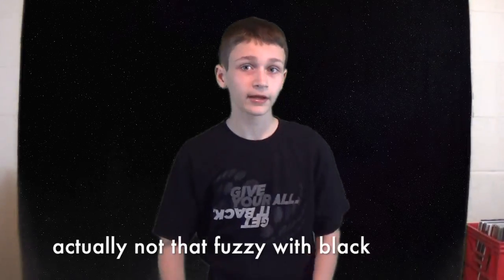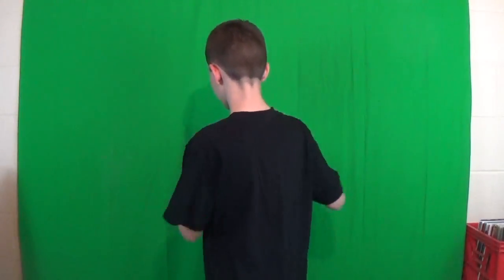New Lights, Better Videos!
Got me some new $50 green screen lights!

support one of a kid by:
•Becoming a patron!
   - (coming soon!)
•Liking my Facebook page!

•Becoming a patron!
   - (coming soon!)
•Following me on Twitter!
•Following me on Instagram!